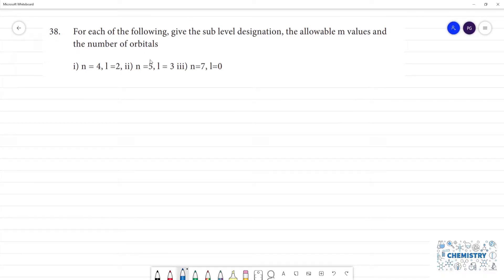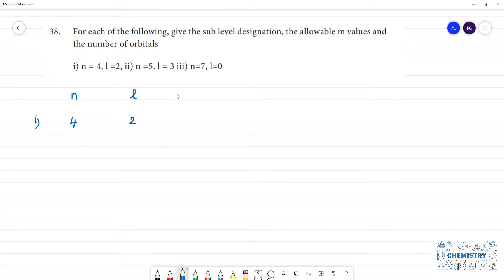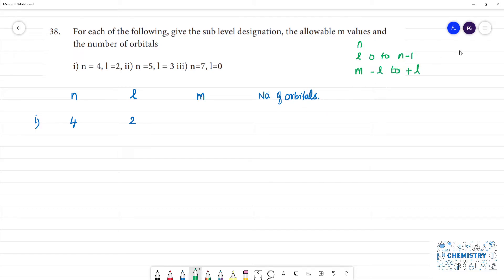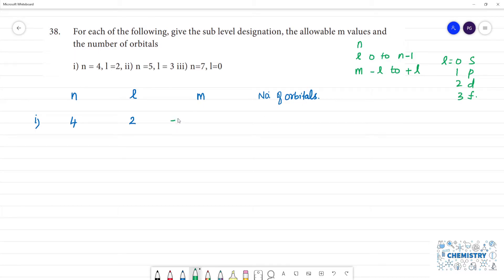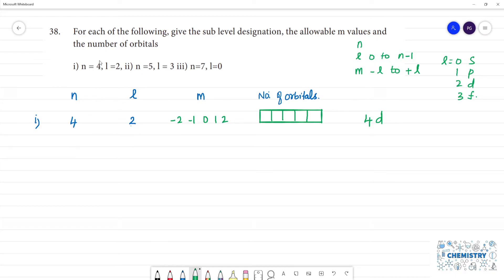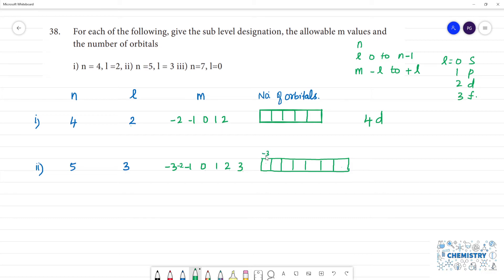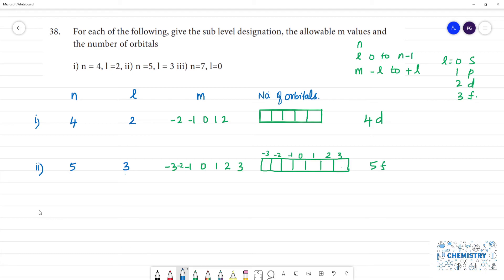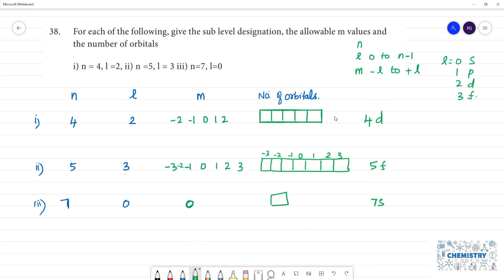For each of the following, give the sub level designation, the allowable m values and the number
For each of the following, give the sub level designation, the allowable m values and
the number of orbitals
i) n = 4, l =2, ii) n =5, l = 3 iii) n=7, l=0